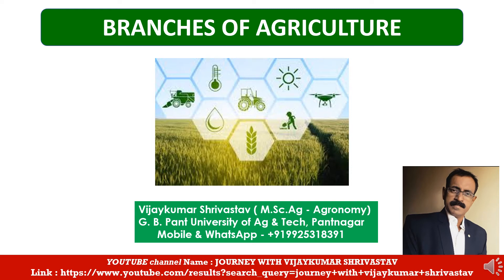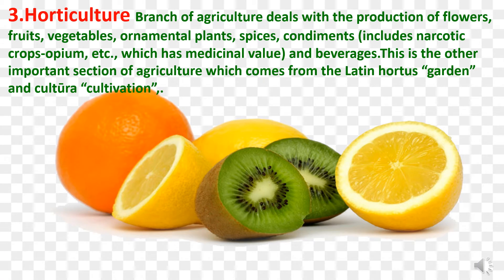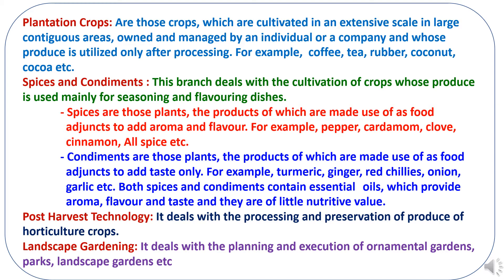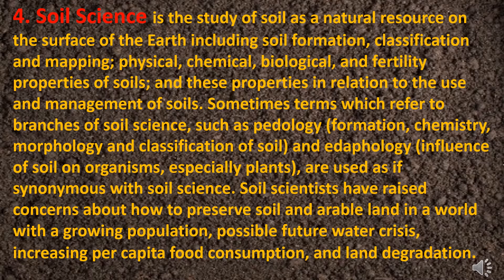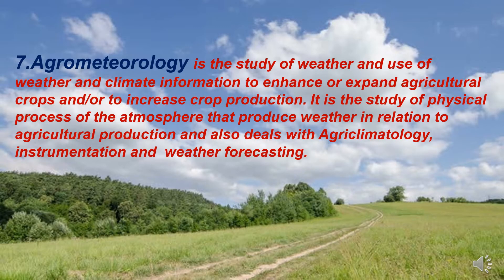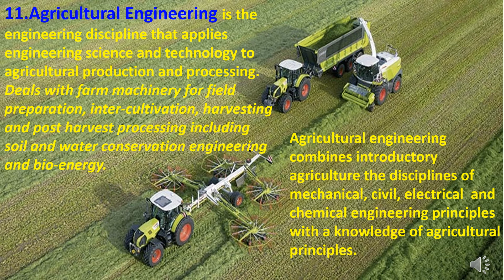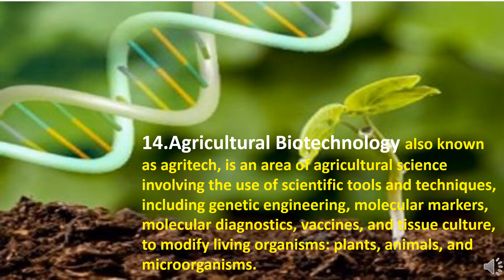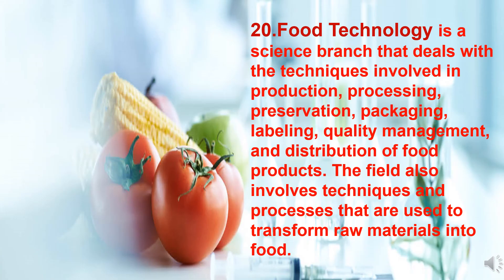BRANCHES OF AGRICULTURE